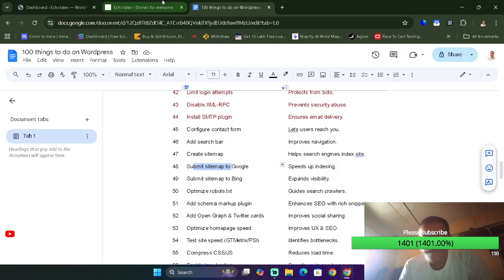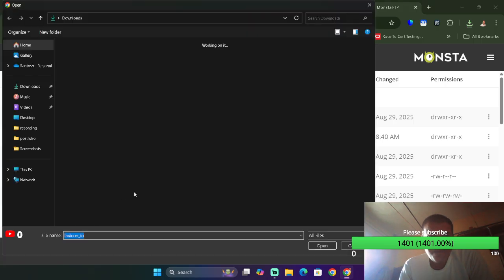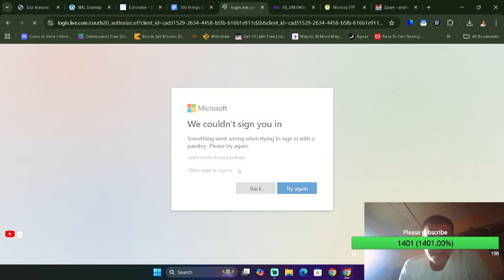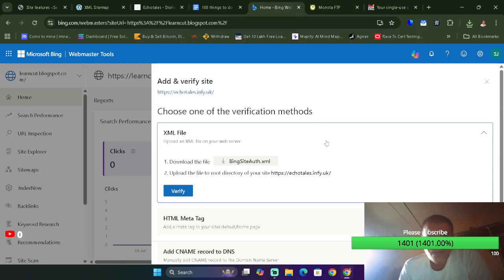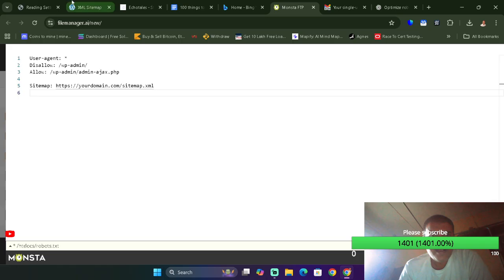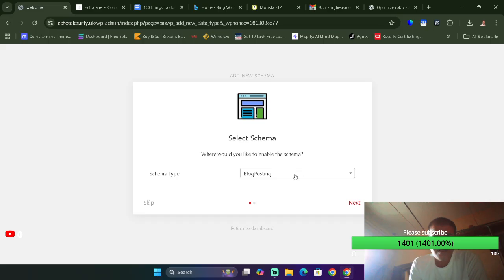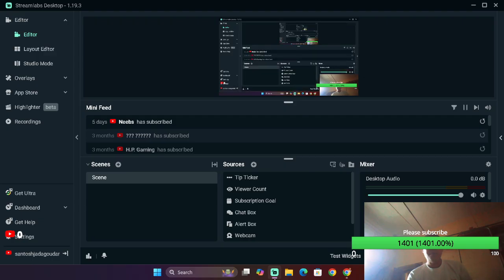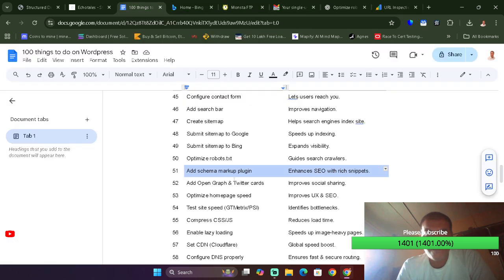Essential WordPress SEO setup: Sitemap, robots.txt & schema plugin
“Learn how to boost your WordPress SEO by creating & submitting sitemaps, optimizing robots.txt, and adding schema markup for rich snippets. Essential steps to get your site indexed faster and rank higher!”